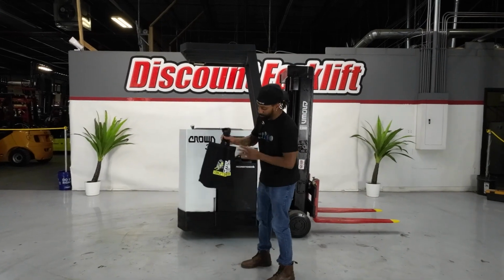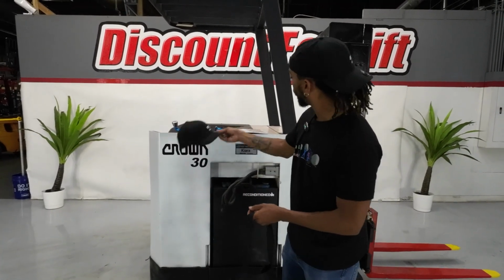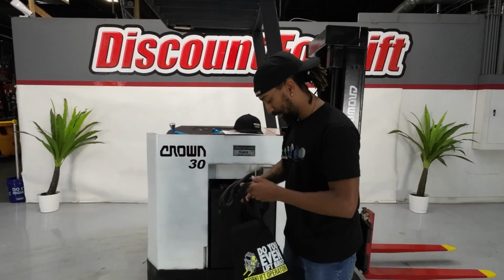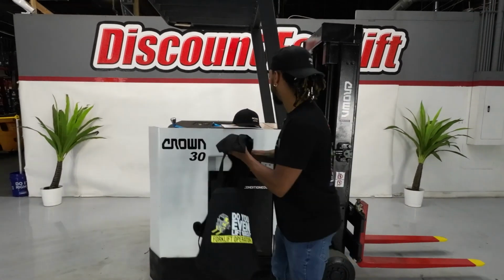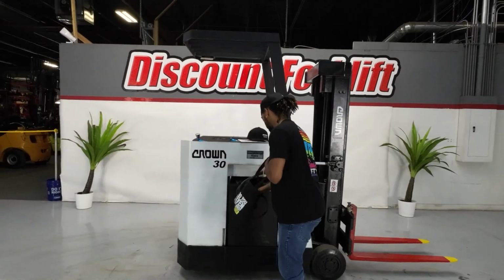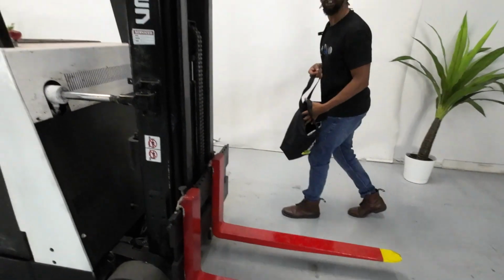CROWN 30RCTT-S 3,000 lb Electric #4572 - Docker for Sale